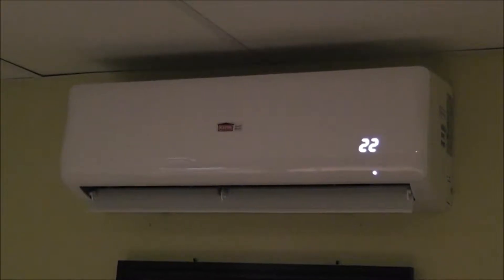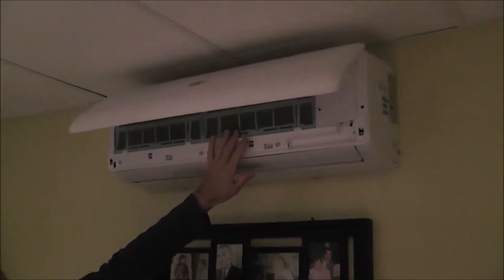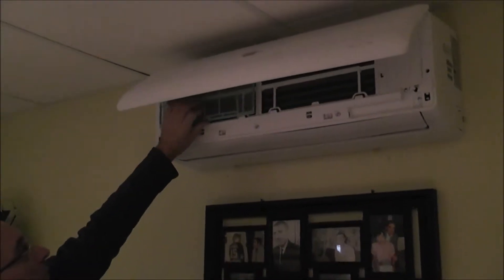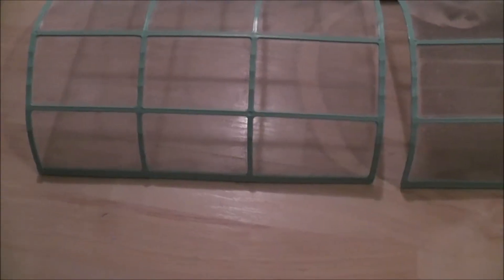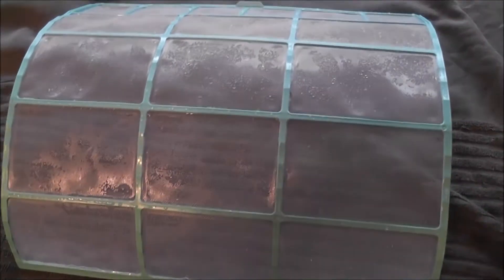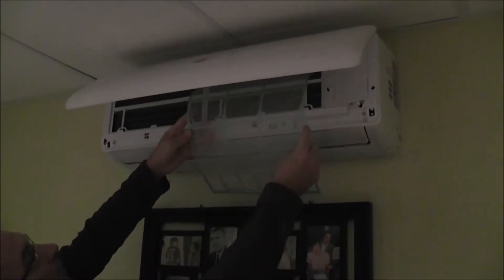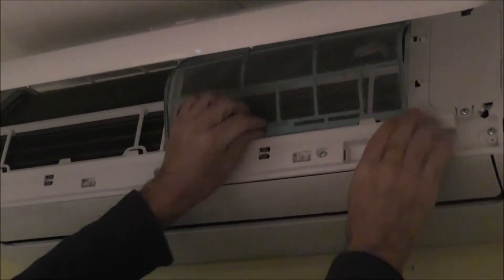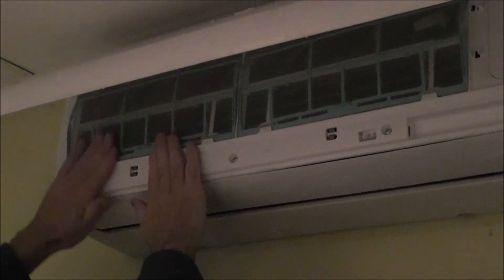Filter cleaning in a Heat Pump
This video shows you the steps I took when I cleaned the filters in my Kerr heat pump.